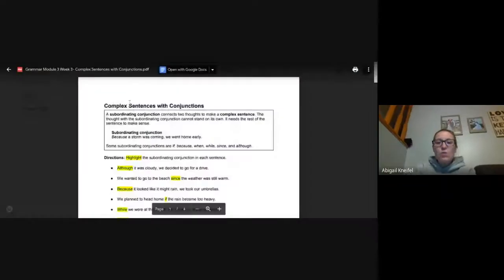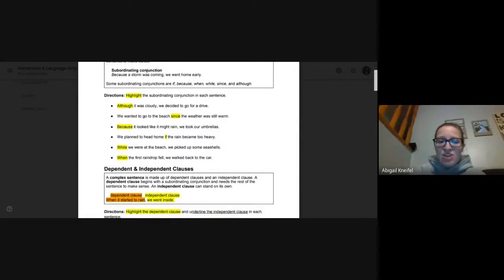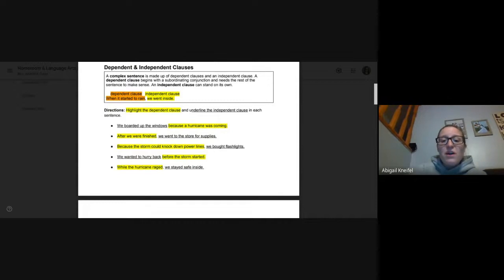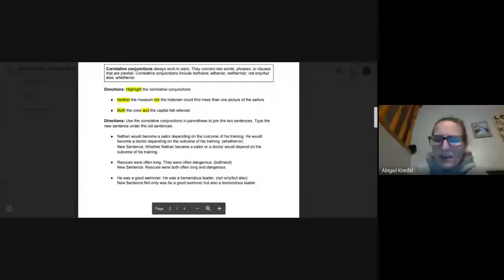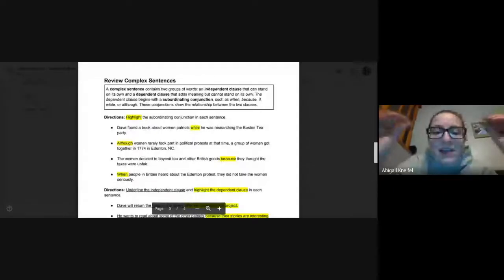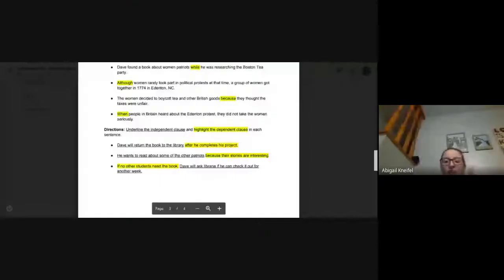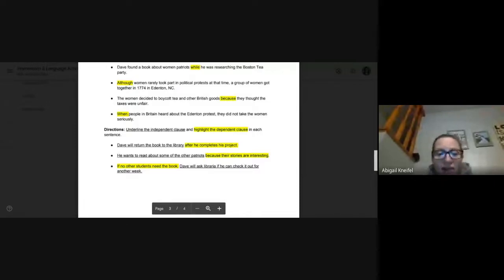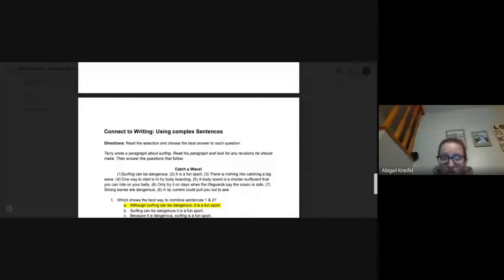Grammar Lesson 1/20/22